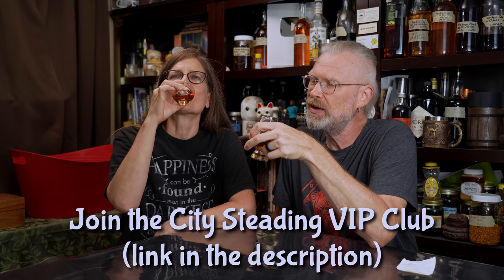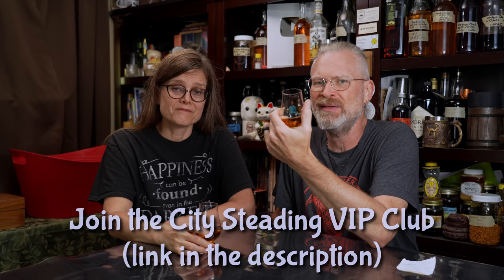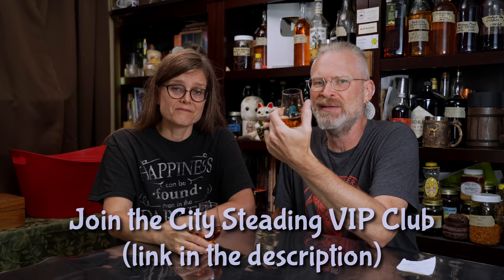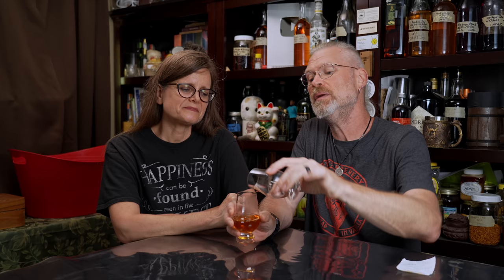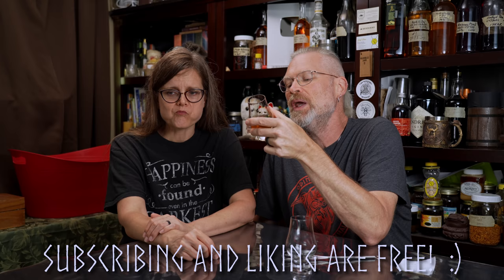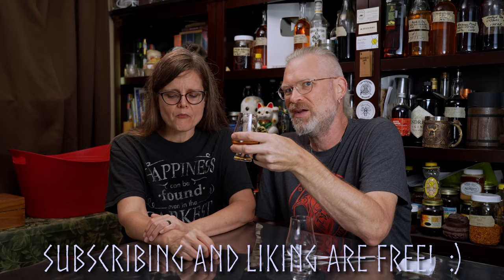Pineapple Mead Aged Over 4 Years!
It's time to taste the Pineapple Mead again.  This time, it's a little over 4 years old.  The details on this one are hazy and it predates City Steading, but hey, it's fun.  We really need to make a new pineapple mead though as we both love pineapple, but this is the only pineapple mead we've done!

Glencairn Glasses
Harry Potter Happiness Quote t-shirt